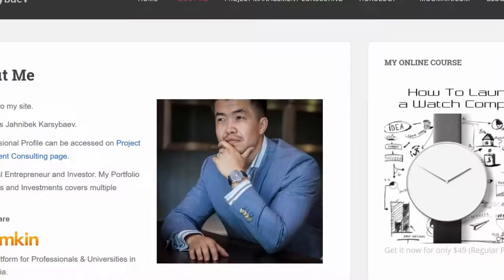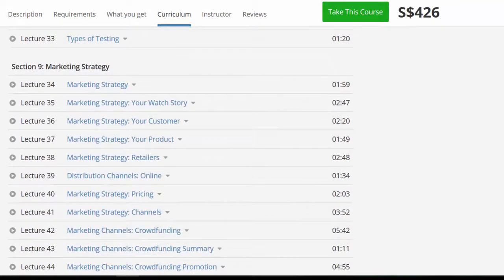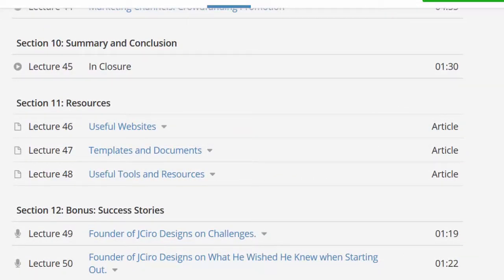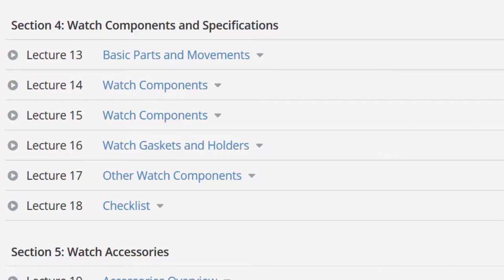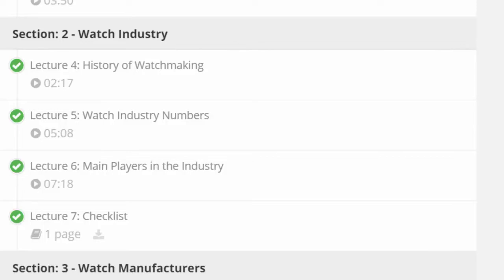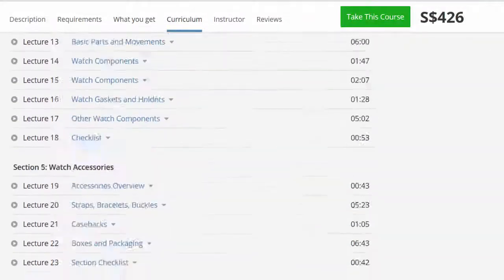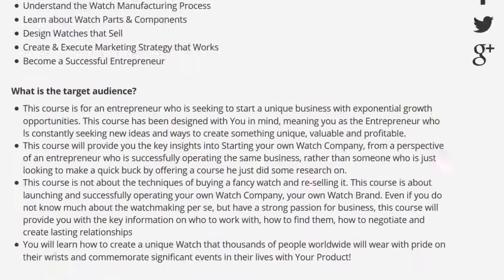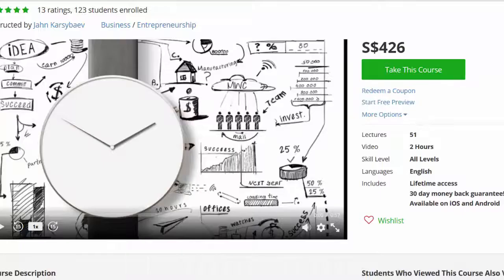How to Manufacture & Launch a Watch Company By Jahn Karsybaev - Udemy Curriculum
I am giving my thorough and unbiased review here like my team and I always do. This course is an absolute must-have if you are planning to start your own watch company. I did a lot of interviews on Gracious Watch with founder, CEO, Director of watch companies. But some companies I have seen could not even last a year. And I am pretty sure some of these founders will pay a premium just to get a glimpse of the information layout so nicely in this course.

I believe the best way to learn is by learning from other people’s mistakes and experiences. That is one of the fastest way to grow and be ahead of your market.

Follow Gracious Watch on

. Stand a chance to win amazing watches every month.

In conjunction with the folks at Appreciate Goods - Be Happy & Appreciate all the Little Good things in Life